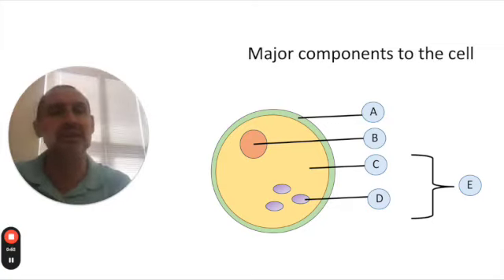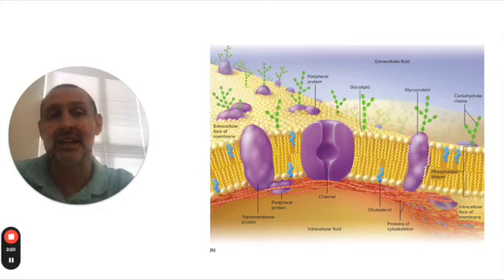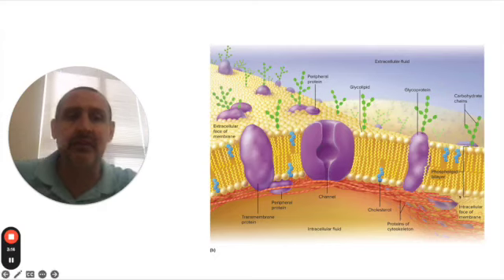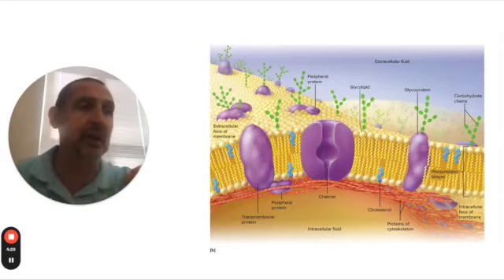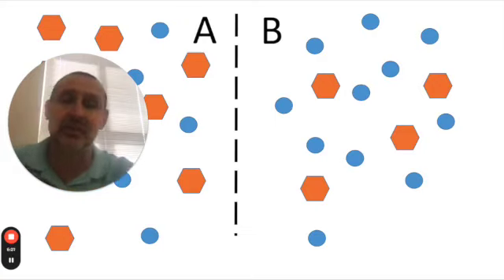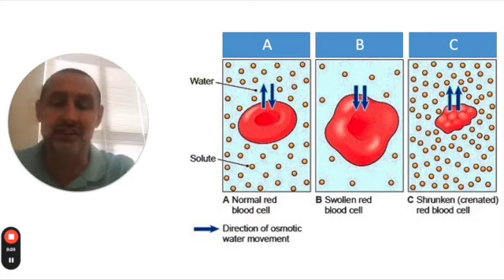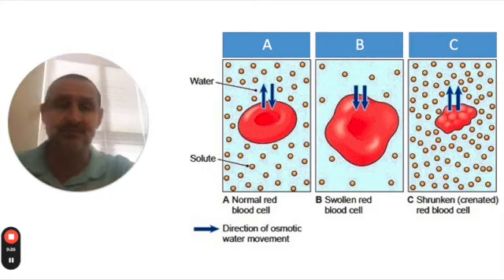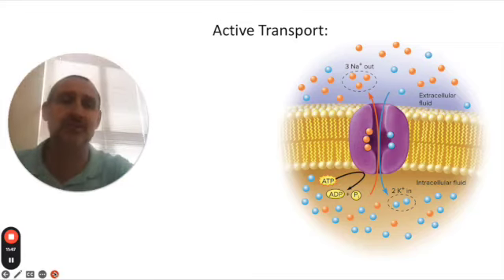HACC BIO 121 Chapter 3 Membrane Transport